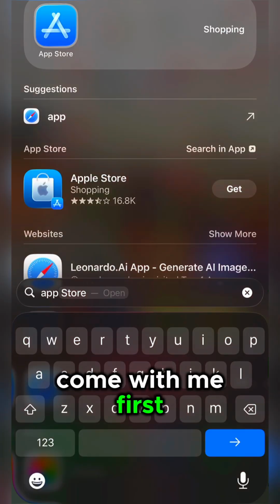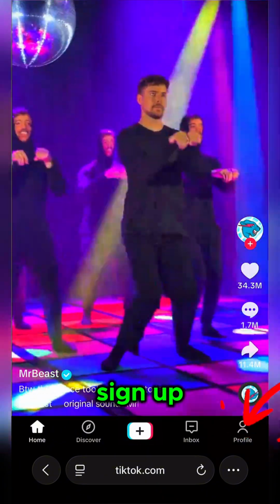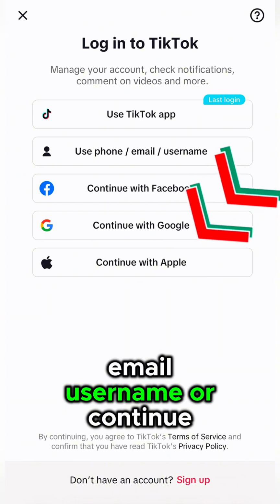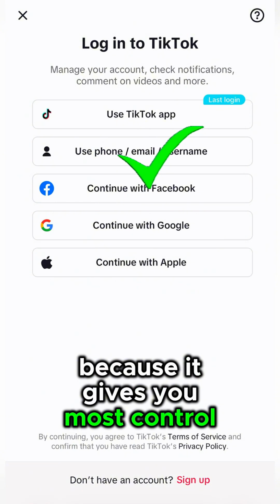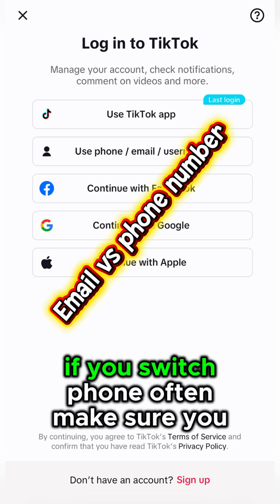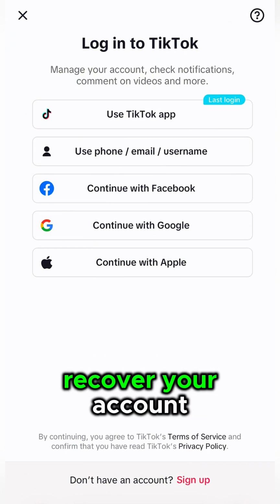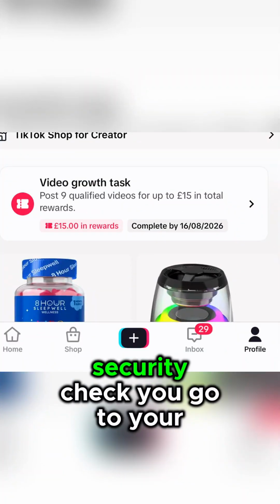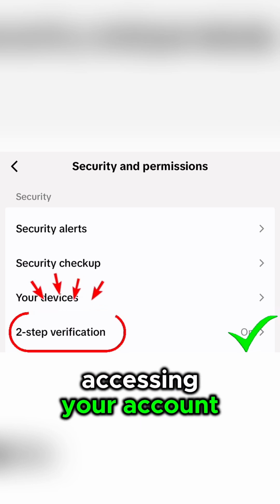How to Create a TikTok Account in 2026 (Step-by-Step for Beginners)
Learn how to create a TikTok account step-by-step in 2026! 📱

In this beginner-friendly tutorial, I’ll show you exactly how to create a TikTok account from start to finish, including the difference between signing up with your **email address or phone number**.

Whether you're completely new to TikTok or just want to create a new account, I'll walk you through everything you need to know.

👉 In this video, you'll learn:
• How to download/open TikTok
• How to start creating your account
• How to sign up with email
• How to sign up with a phone number
• What to choose: email or phone?
• Important account setup steps
• Tips for beginners getting started on TikTok